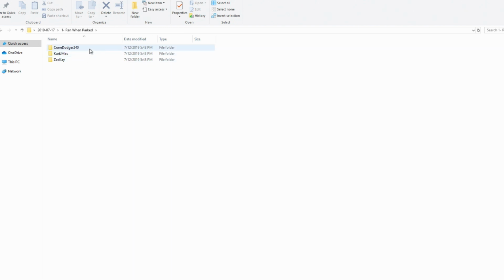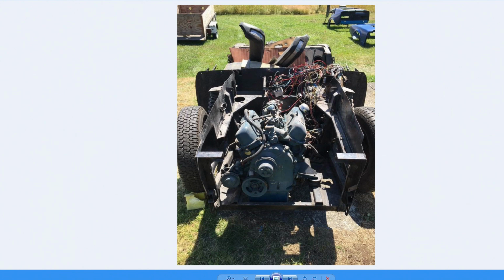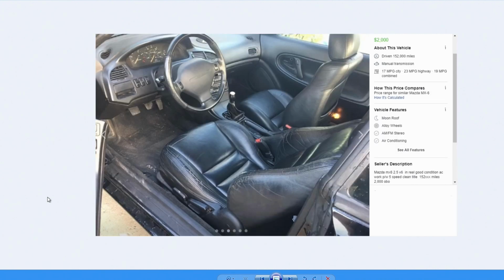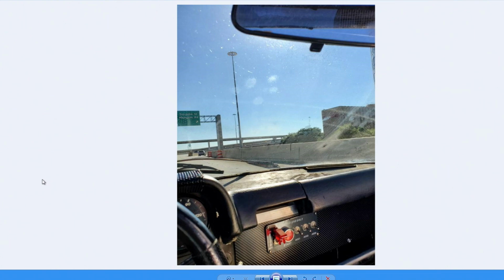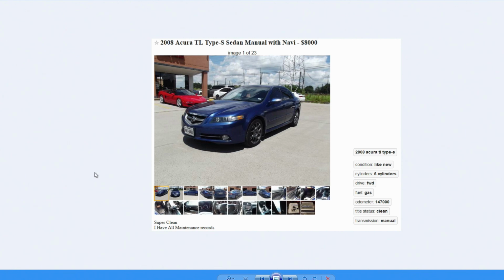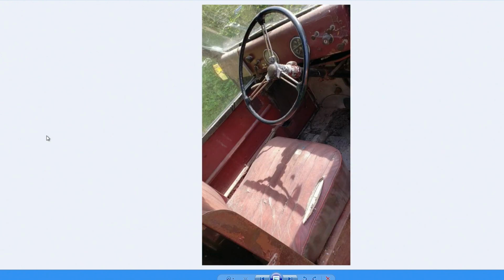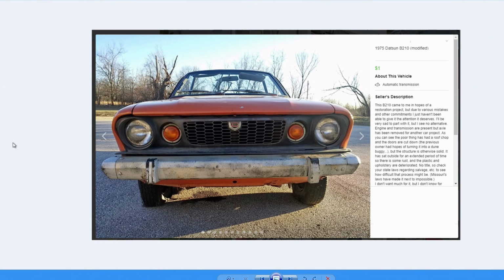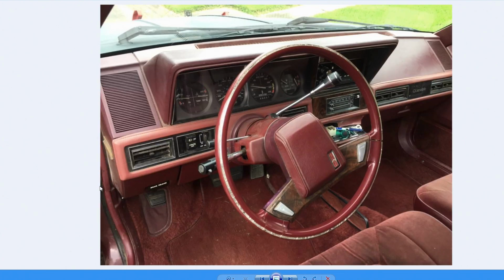Ran When Parked - “Project Has Been Cancelled” E007